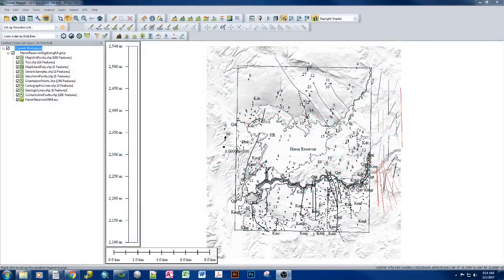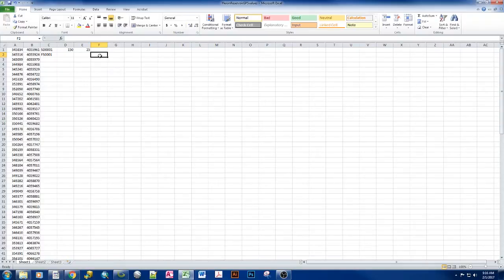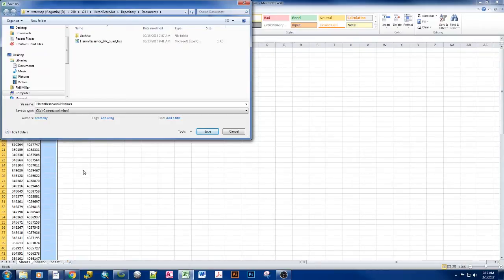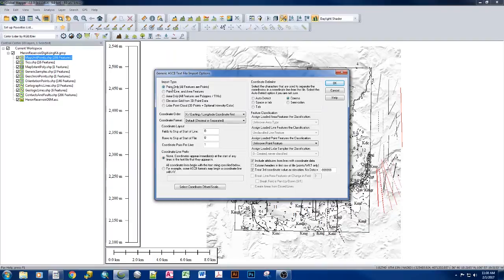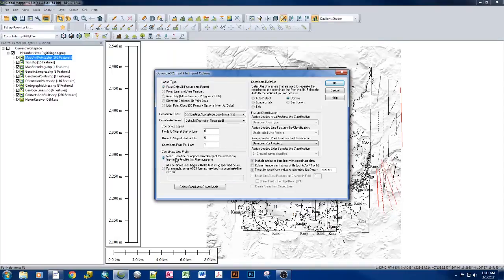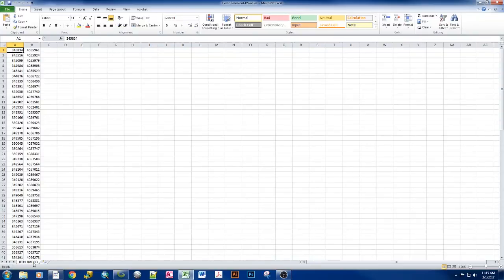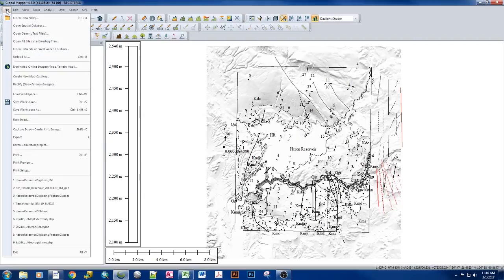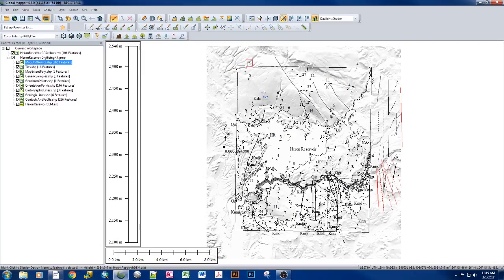How to add CSV/GPX point files to Global Mapper.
A simple video with some background information on how to add CSV/GPS point files to Global Mapper. This will allow you to add points from a GPS to your global Mapper workspace. The example used is strike and dip values recorded out in the field for a geologic map.